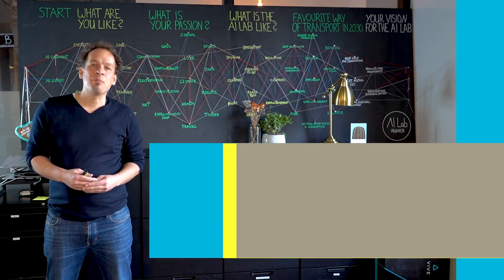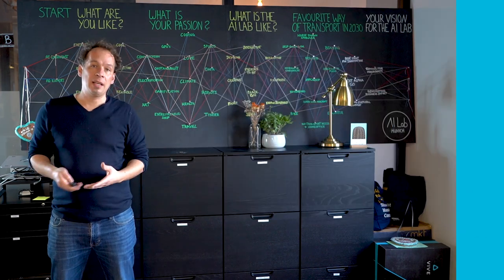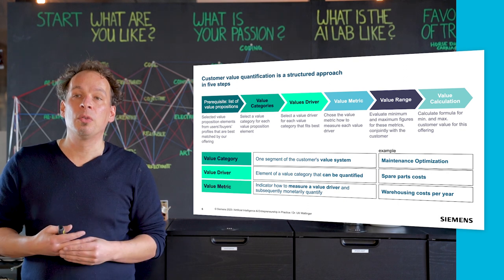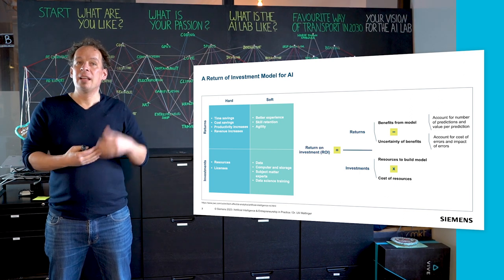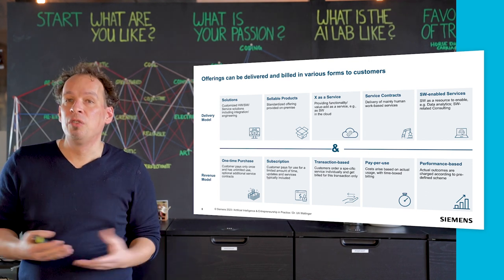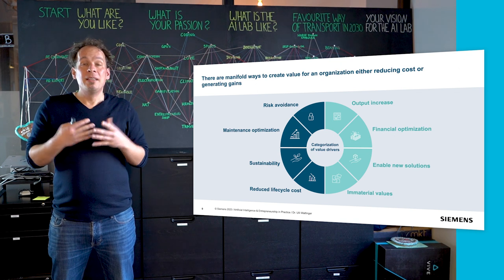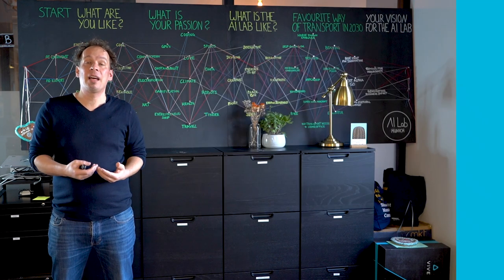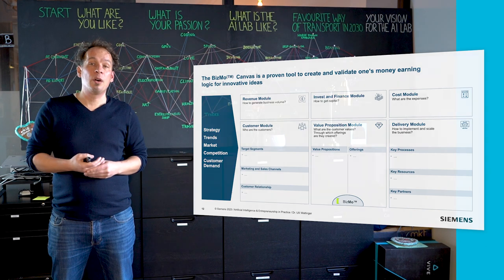AI eShip_AI and Entrepreneurship in Practice by Dr. Ulli Waltinger